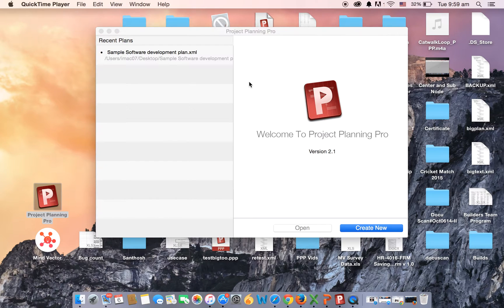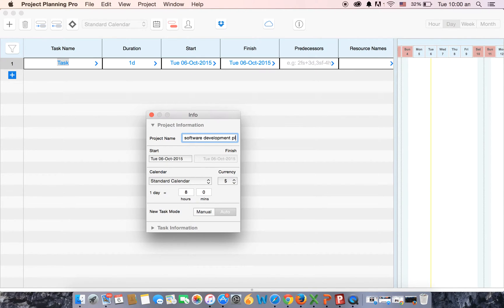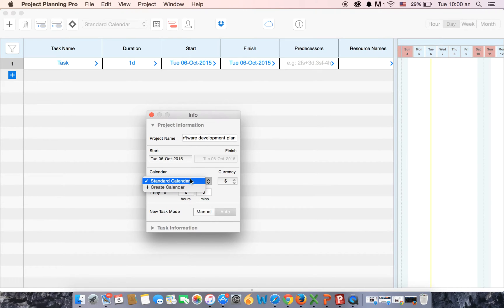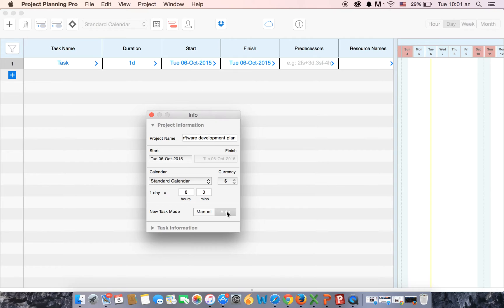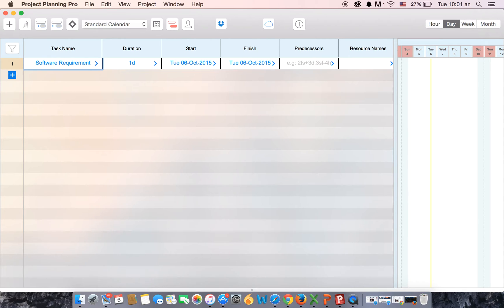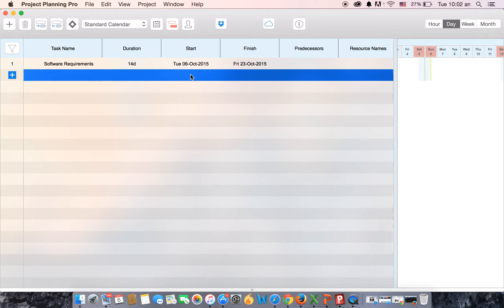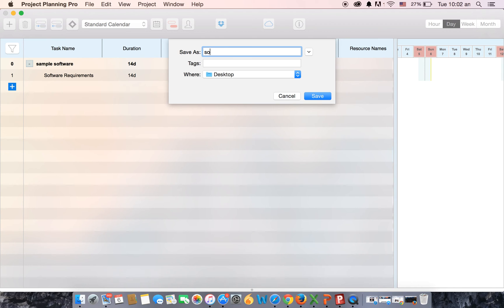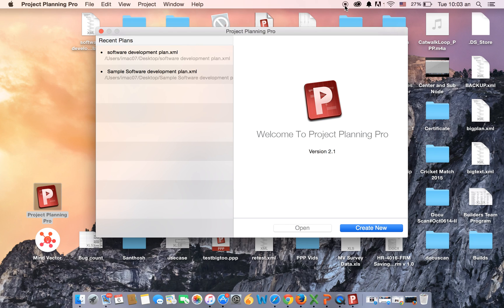Project Planning Pro for MAC OS X - How to create a Project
Get started with Project Planning Pro on Mac in no time with simple steps shown in this video.